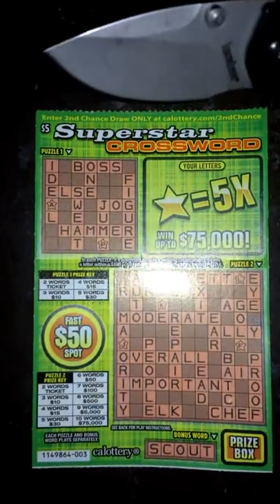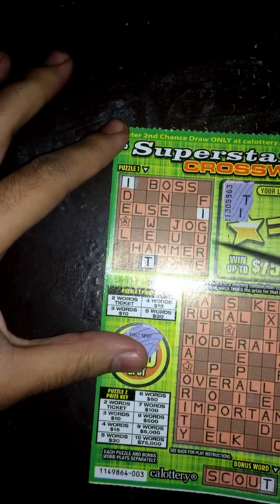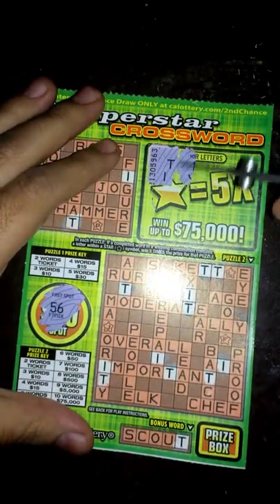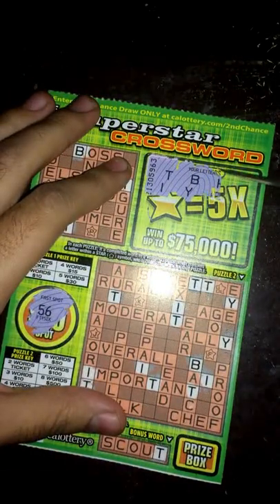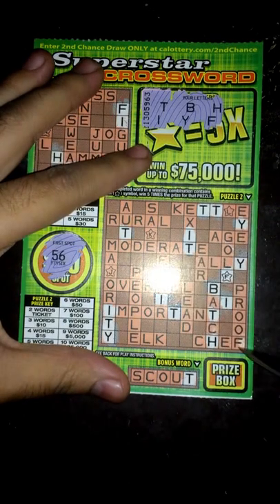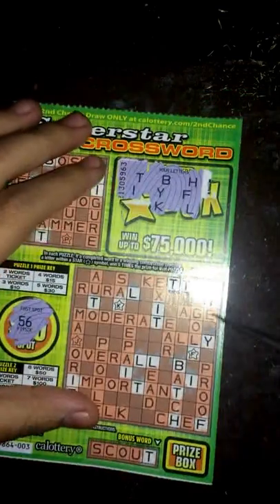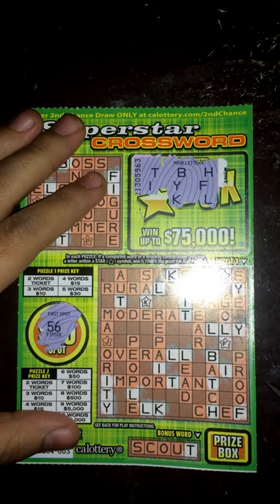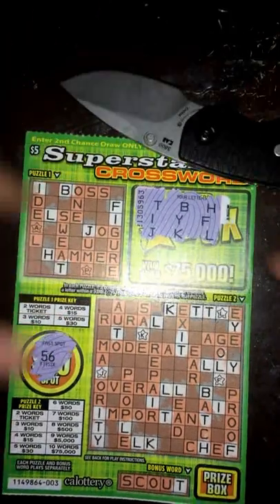Superstar Crossword T#2 Pt. 1 CA Lottery Scratchers